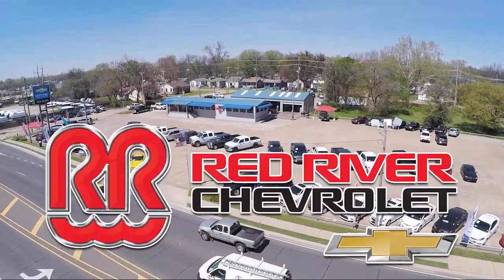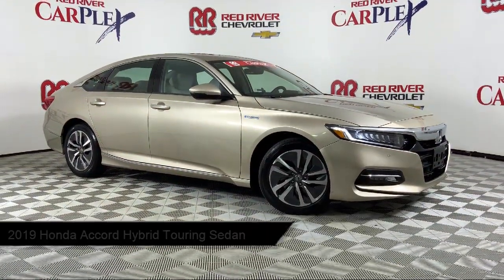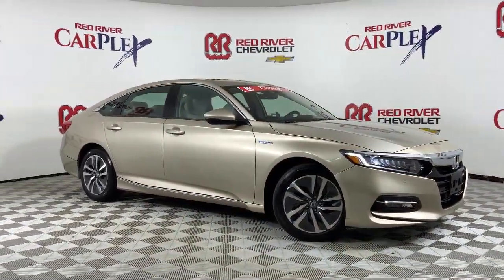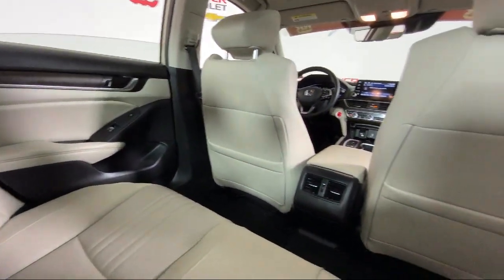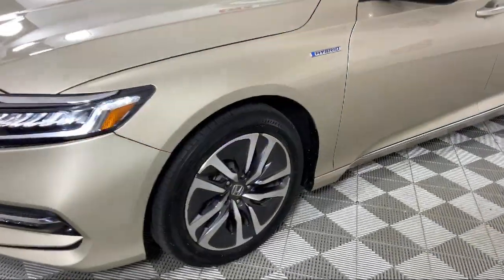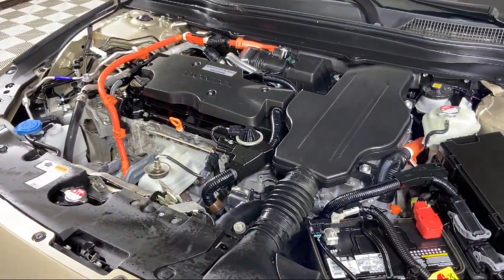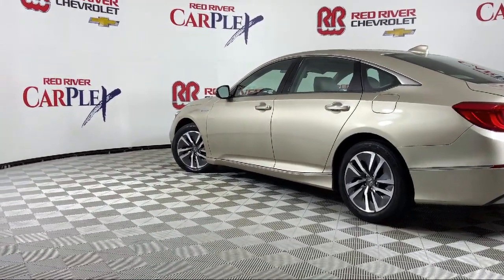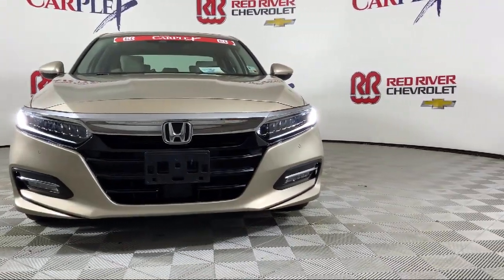2019 Honda Accord Hybrid Touring Sedan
2019 Honda Accord Hybrid Touring Sedan - Stock Number: KA006376 - VIN: 1HGCV3F91KA006376.